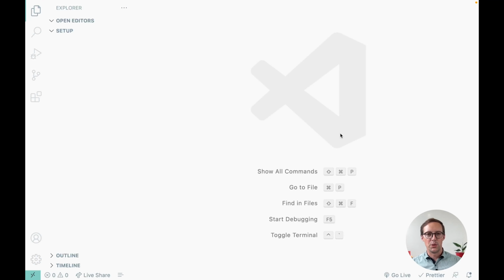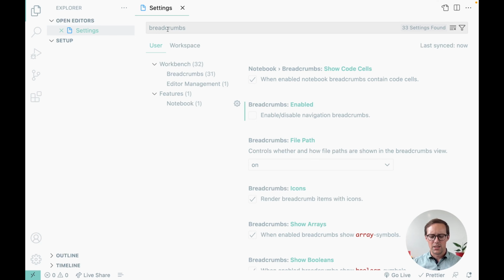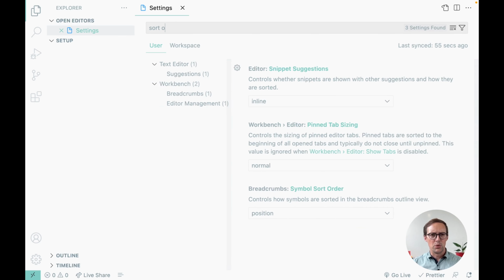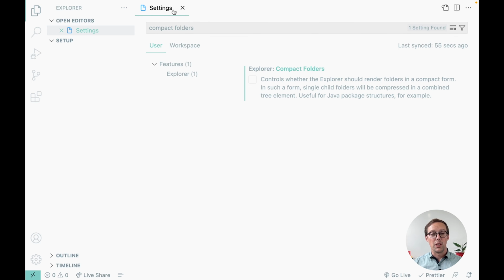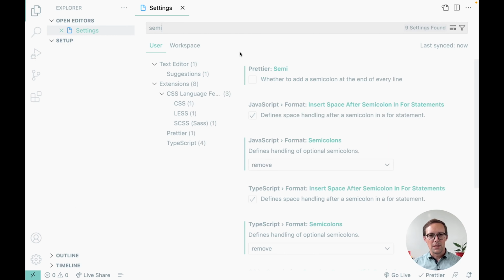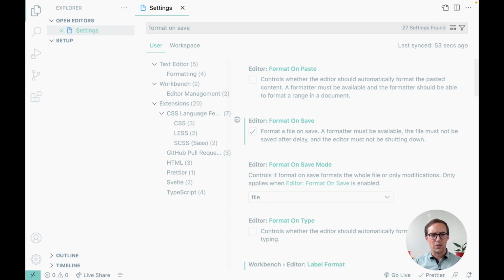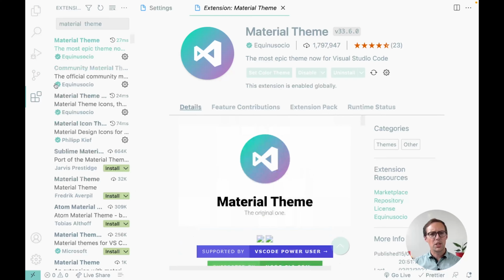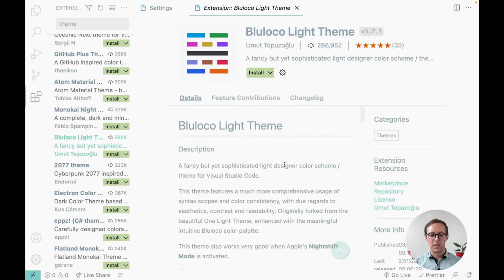Visual Studio Setup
0:00 Settings
0:32 Minimap
0:51 Breadcrumbs
1:10 Word Wrap
1:33 Tree Indent
1:54 Sort Order
2:26 Compact Folders
3:02 Label Format
3:16 Prettier
3:45 Semicolons
4:06 Print Width
4:39 Format on Save
5:10 Material Icon Theme and Material Theme